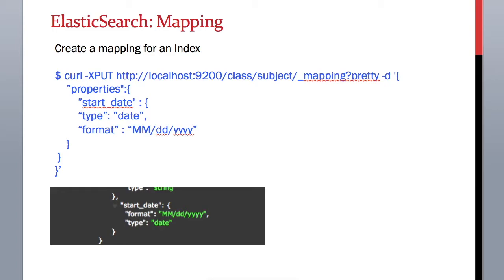4.12 ElasticSearch Training - What is ElasticSearch Mapping Explained